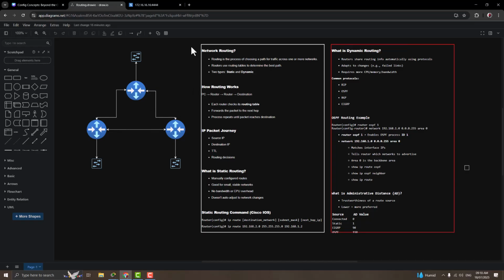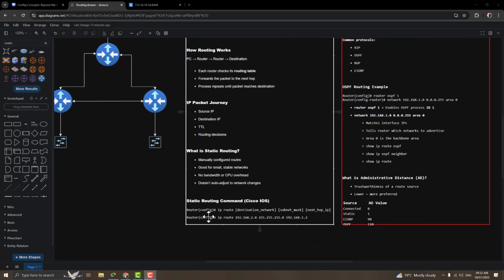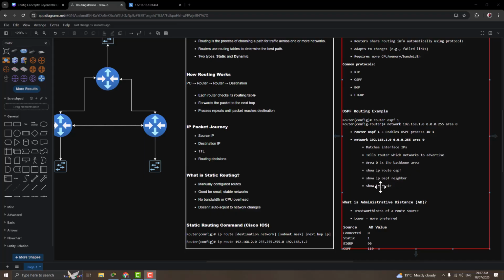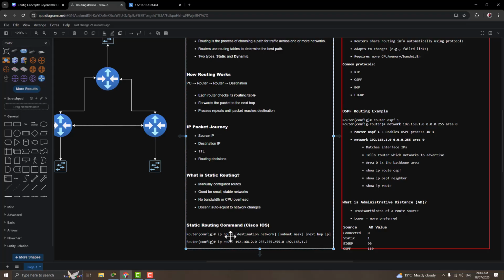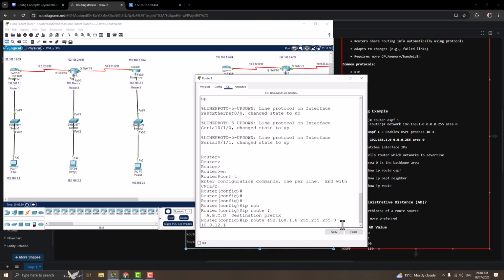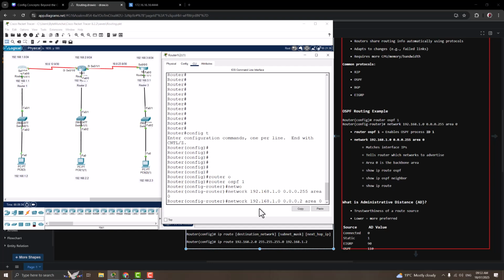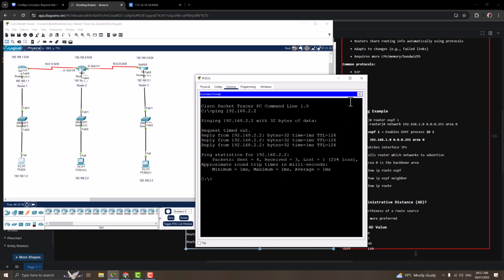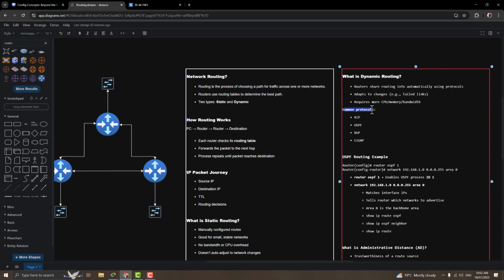4 - Basics of Network Configuration - Routing Configuration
🔁 Network Routing Basics – Static & Dynamic Routing

Welcome back to the Configuration Basics series!

In this video, I guide you through the core concepts of routing and demonstrate how routers decide the best path for traffic — using both static and dynamic methods.

🖥️ Cisco Router in Packet Tracer (CLI)
🌐 Dynamic Routing with OSPF configuration example
All configs shown step-by-step for clarity and real-world application.

✅ What’s Covered:
What is routing and why it’s essential in network communication
Static routing: use cases, configuration, and behavior
Dynamic routing with OSPF: process ID, area, and route sharing
Explanation of routing tables and how routers make decisions
Understanding Administrative Distance (AD) and its role in route selection

💡 While routing protocols differ, the goal is always the same — deliver data efficiently, securely, and reliably across networks.

📌 Whether you’re studying for your CCNA, managing enterprise routing, or just getting started with Cisco CLI, this video will solidify your foundation in routing.

📺 Tools Used:
Cisco Packet Tracer (for CLI-based routing demos)
Sophos xg210 (Web GUI)